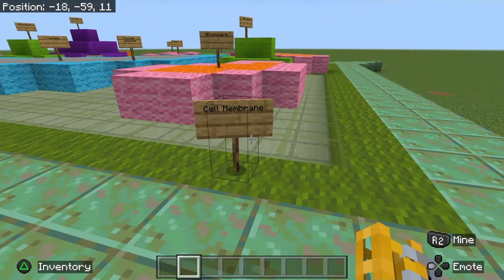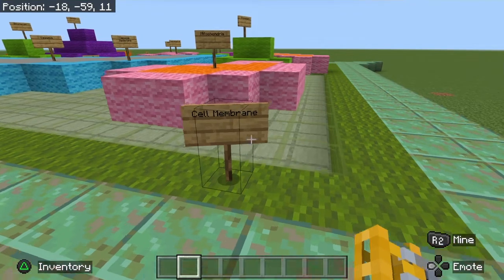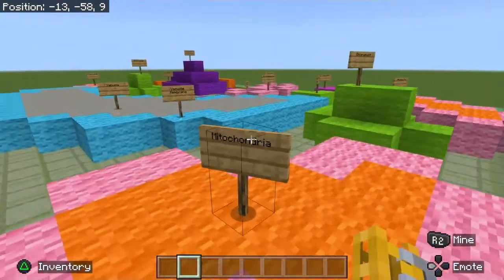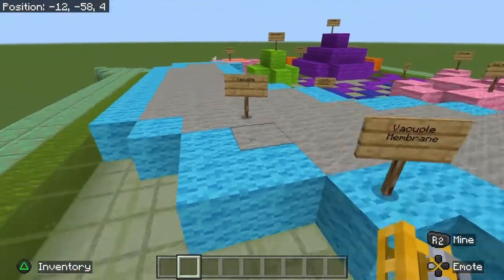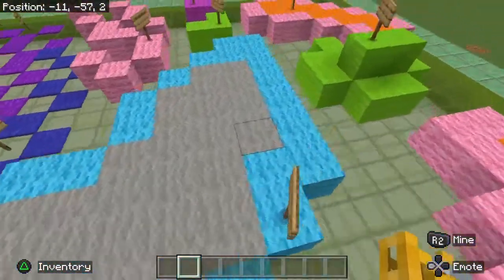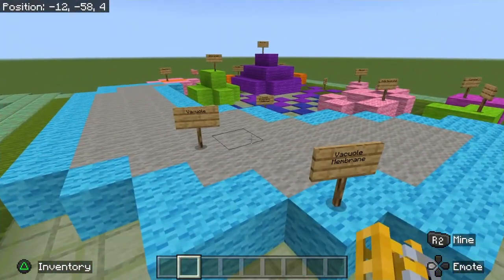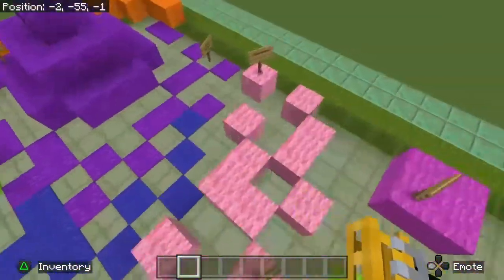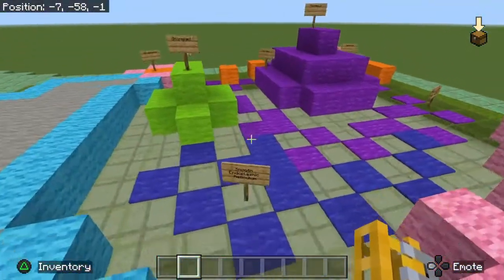Jacks Cell Project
Science Gr.8